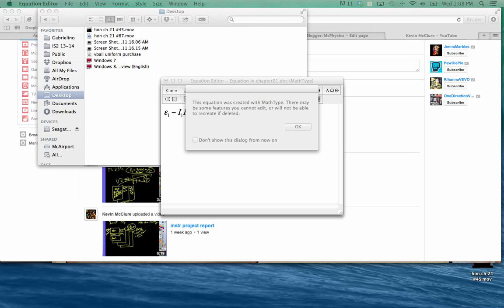hon ch 21 #67